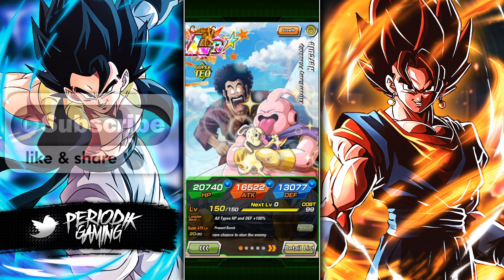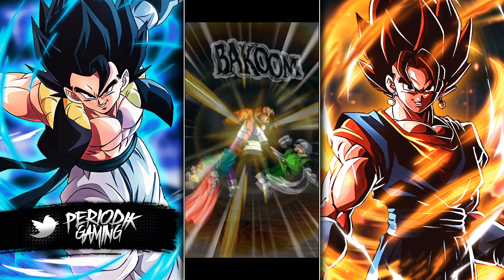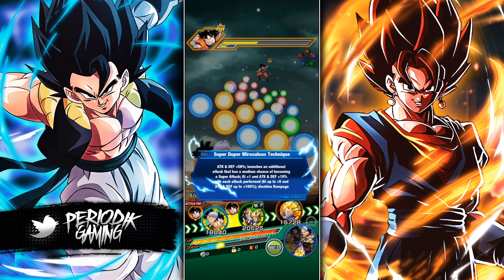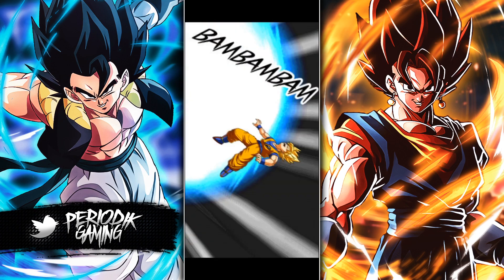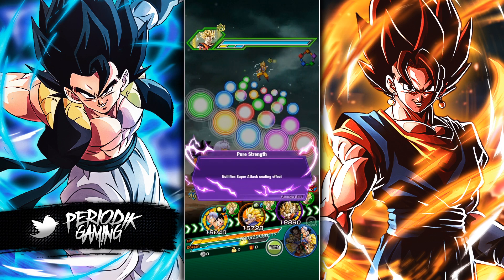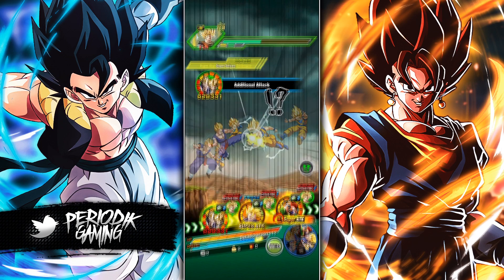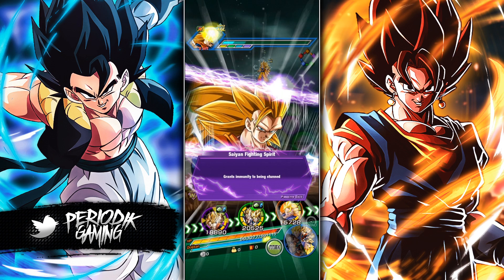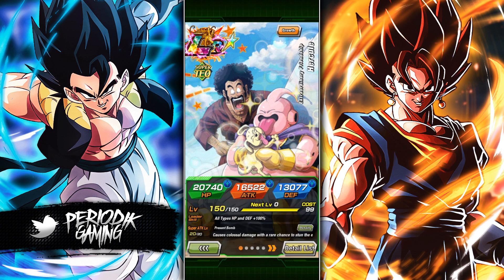30 DRAGON STONES for RAINBOWING this MAN! LR Hercule Campaign!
What the hell is going on people!? This is Periodik and you see the title of the video! We're jumping back into Dragonball Z Dokkan Battle. Today we'll be showing you how to Rainbow LR Hercule in time for his Legendary Campaign!